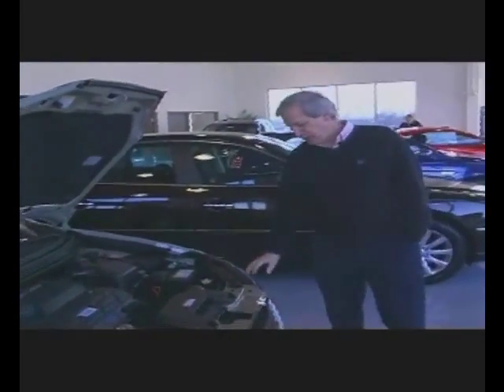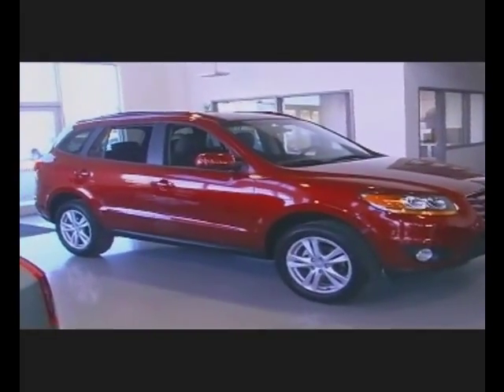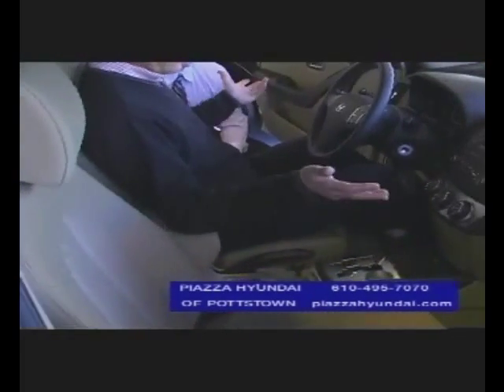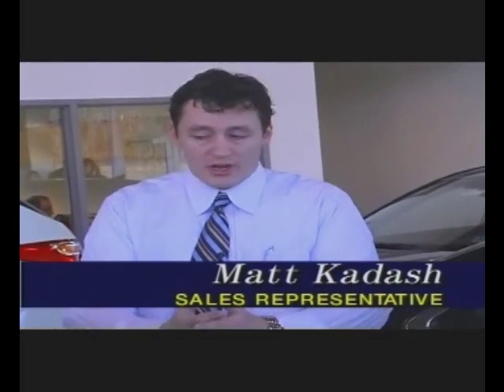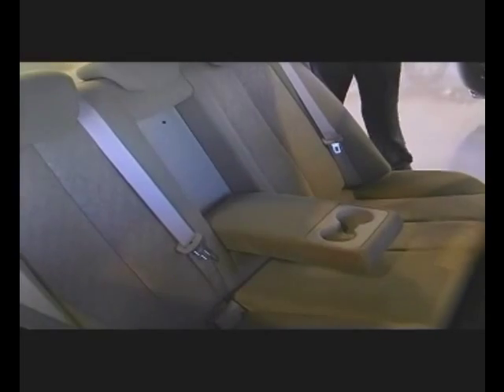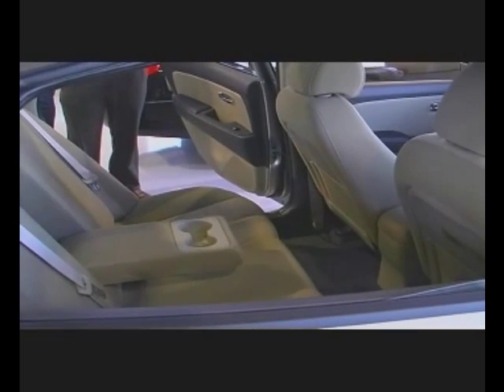2010 Elantra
A Tour of the 2010 Elantra